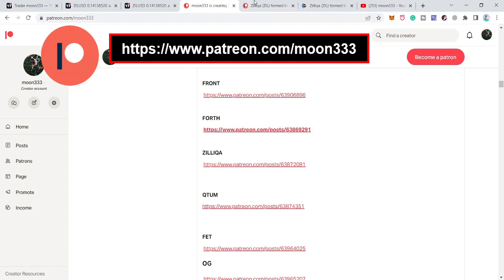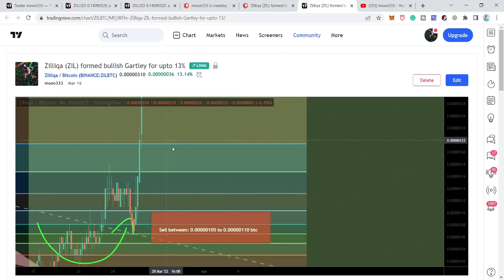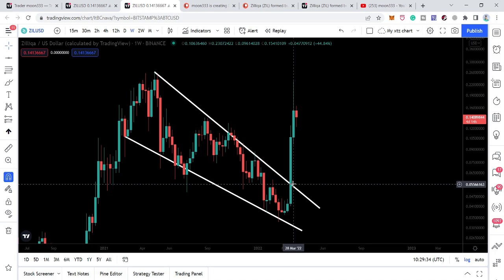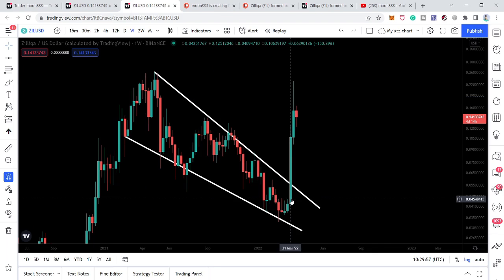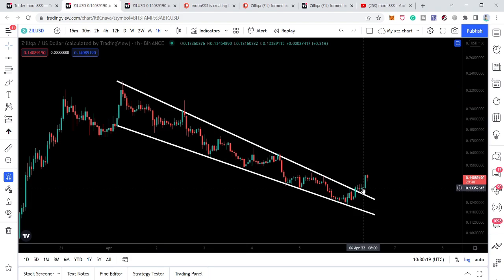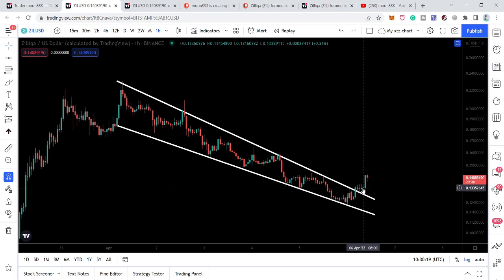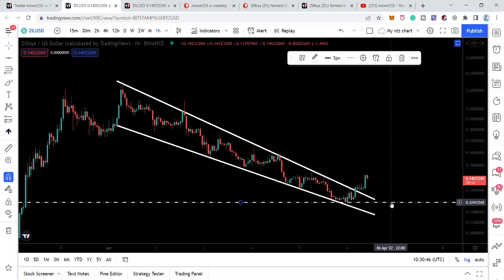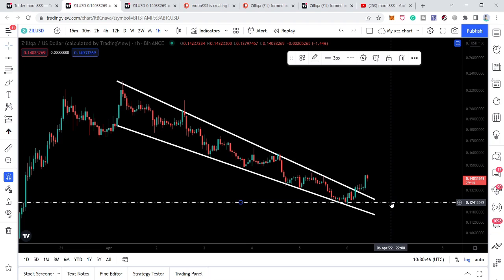Zil Gave Big Surprise By Breaking Out Another Wedge Right Now!!! | Zilliqa Price Prediction 2022